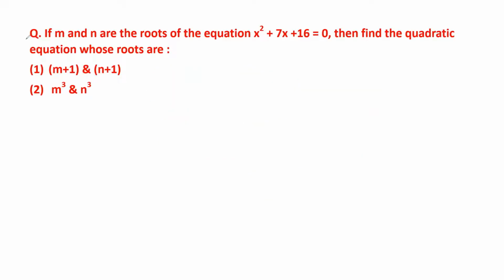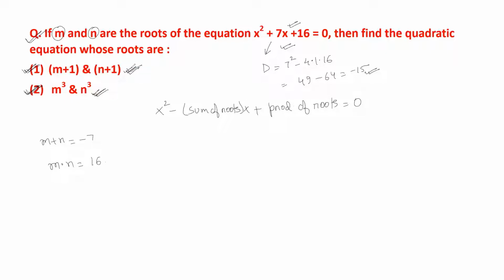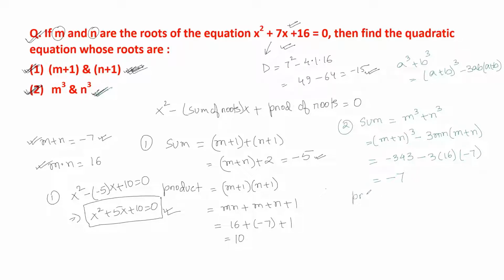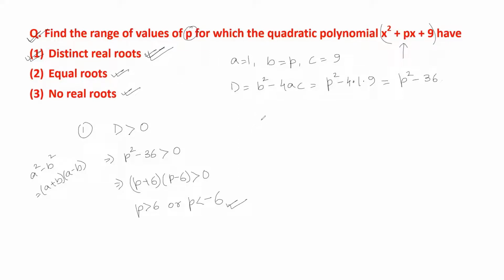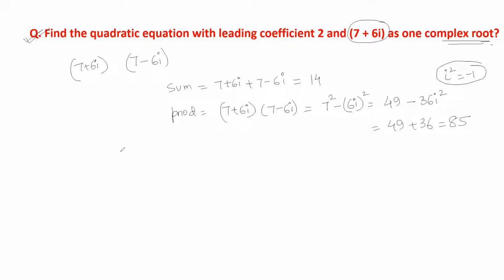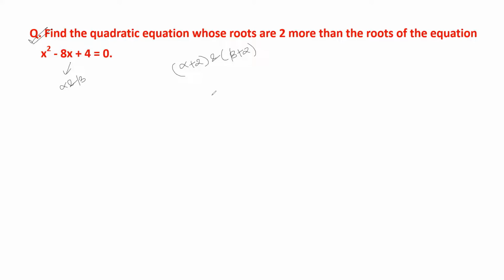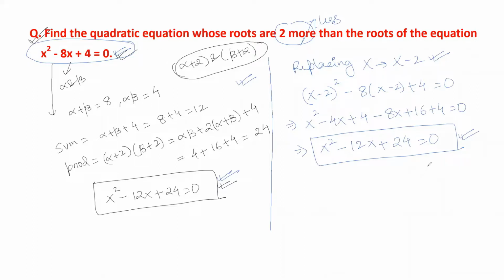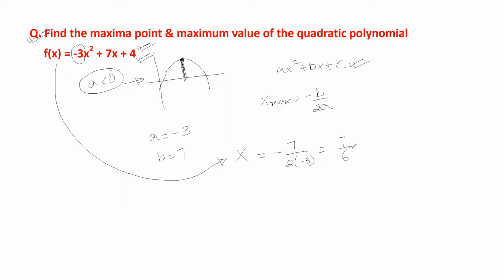Quadratic Equation(Part4) | Word Problems on QE | Sum & Product of roots | Discriminant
In this video, I have discussed some word problems on Quadratic Equation with shortcuts.
Do watch the previous videos to have a better understanding of the problems solved in this video.